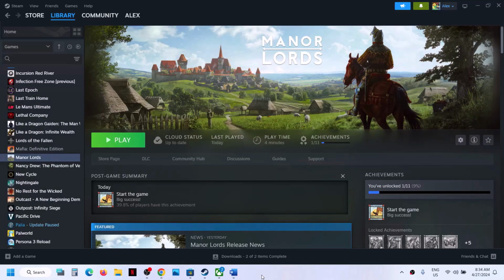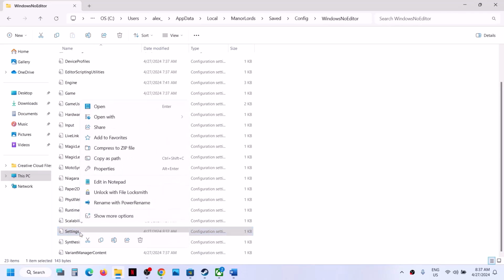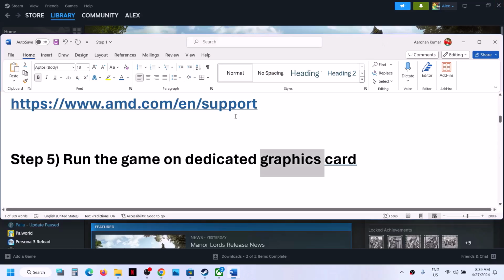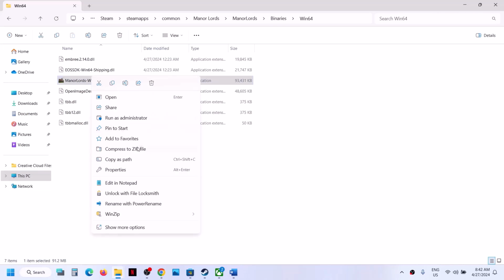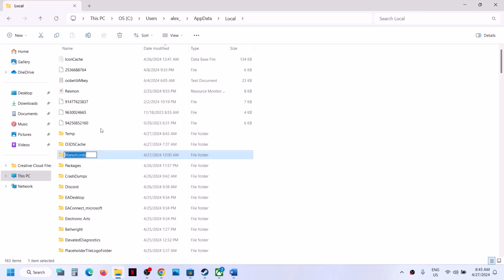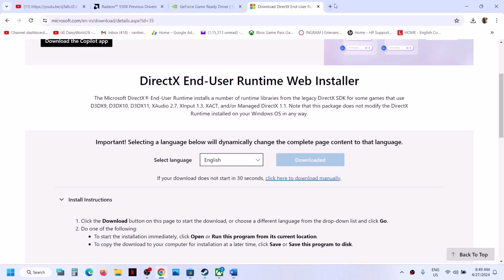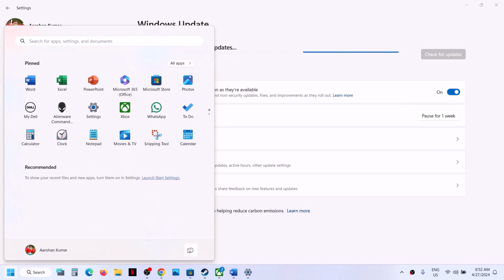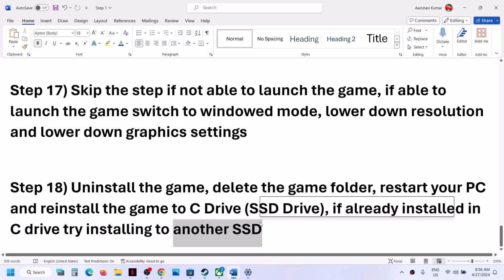Fix Manor Lords Unreal Engine UE4 Error An Unreal Process Has Crashed UE4-ManorLords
Fix Manor Lords UE4 CRASH Error,Fix Manor Lords unreal engine error,Fix Manor Lords An unreal Process has crashed UE4-ManorLords
Step 2) Rename/Delete OpenXR
Step 3) Remove FSR (ML.aaMode=fsr) from config file/ you can add dlss
Step 11) Rename Save game files (you will lose all the game progress)
Step 17) Skip the step if not able to launch the game, if able to launch the game switch to windowed mode, lower down resolution and lower down graphics settings